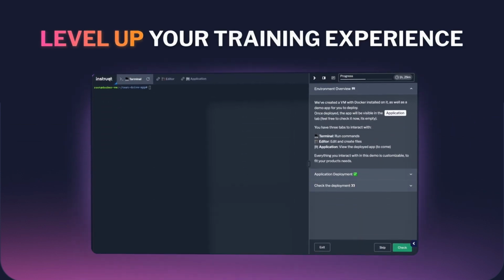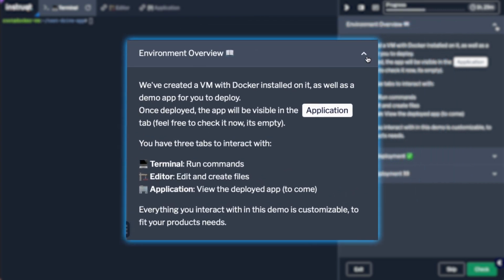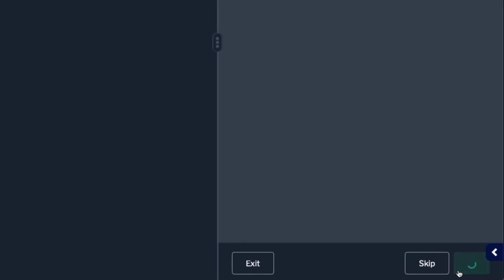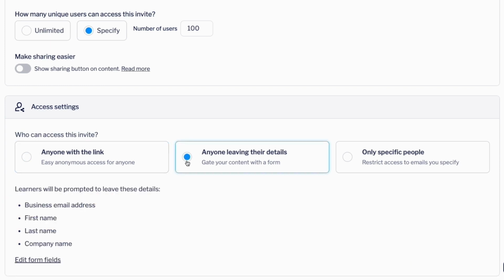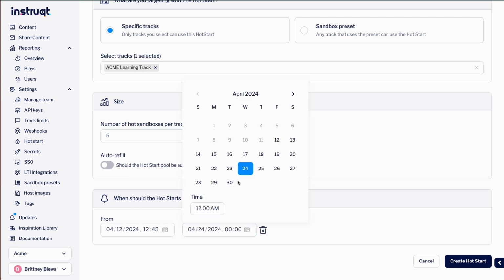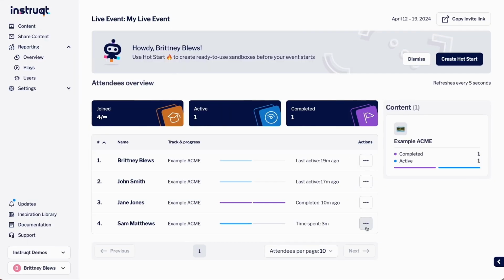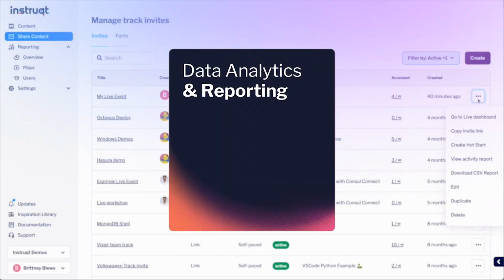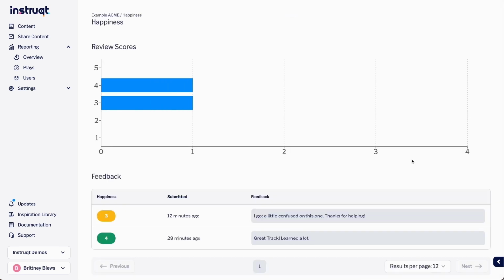Level up your training experience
Let's walk through how to use Instruqt Live Events to level up your training experiences!